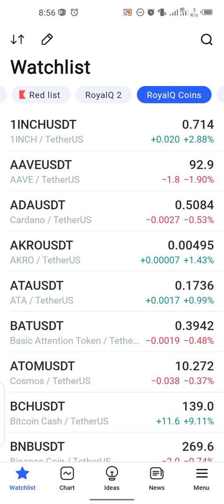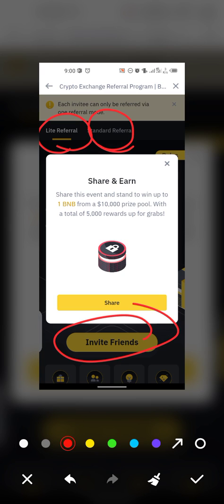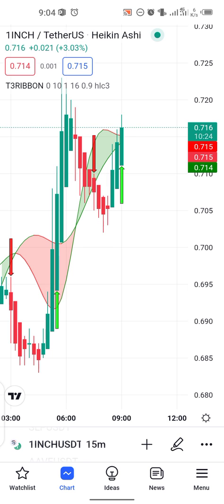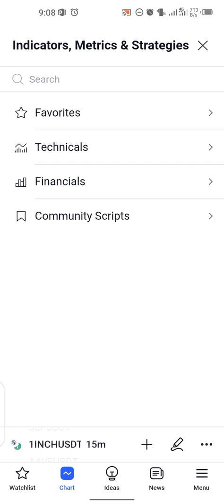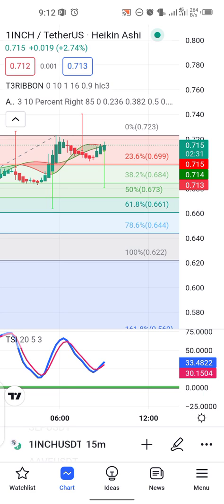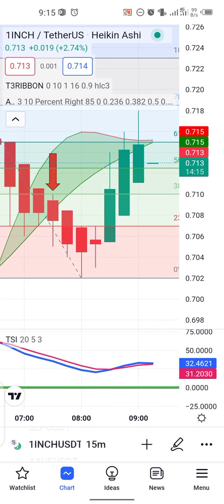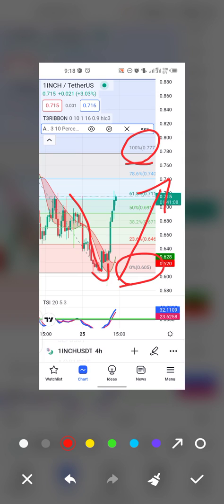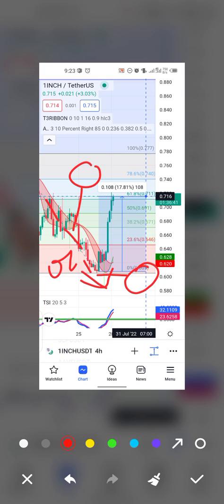ROYALQ:MAKE 0.5 TO 5% PERDAY AS A SOLO TRADER